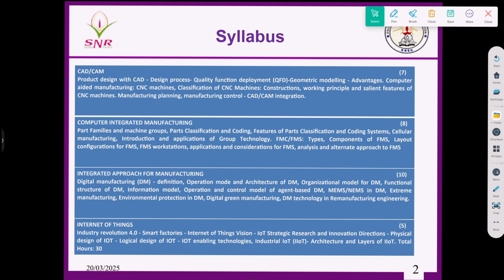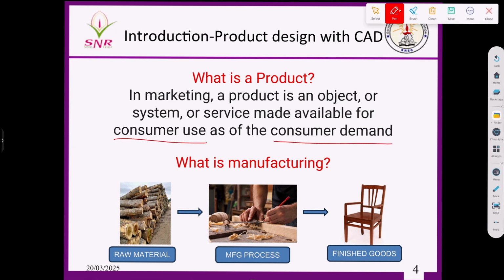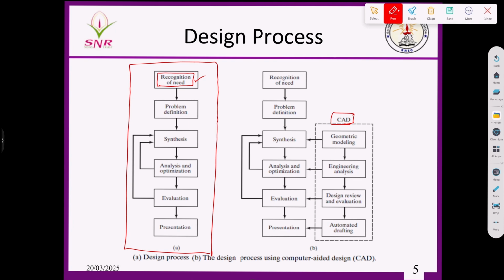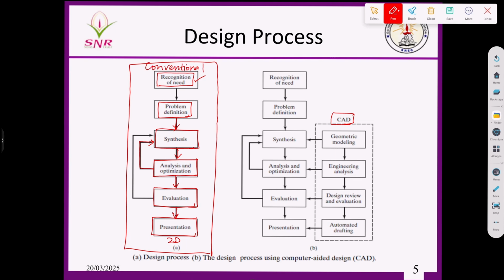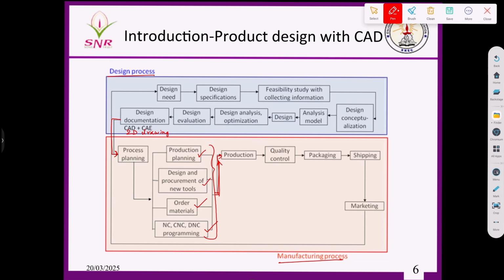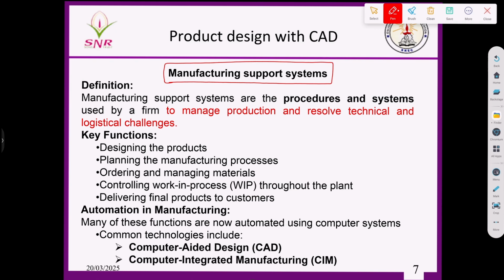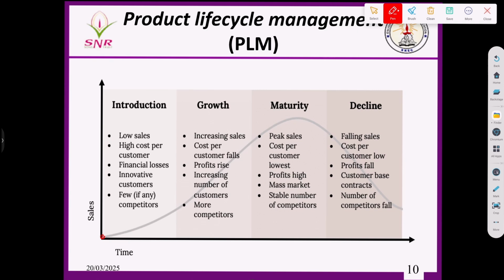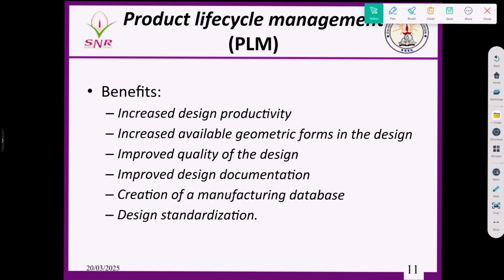Digital Manufaturing By Mr. N. R. Karthik, AP/MECH